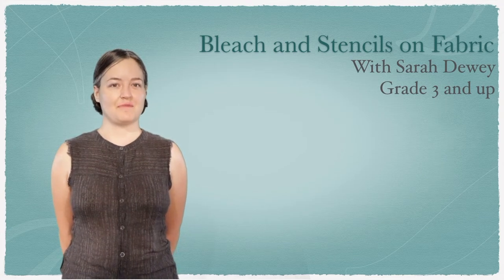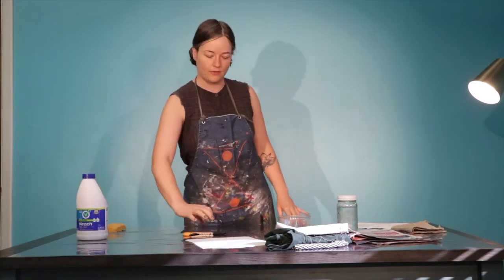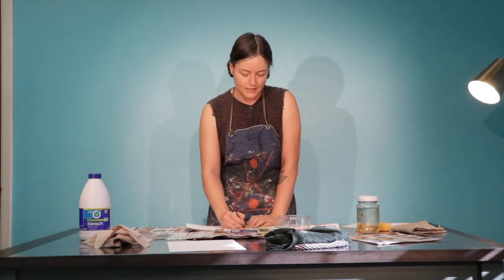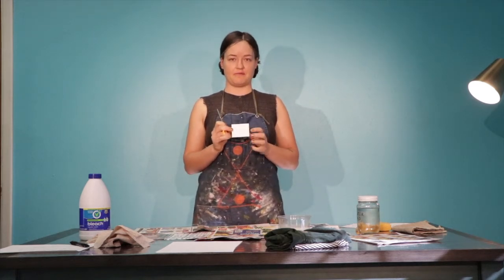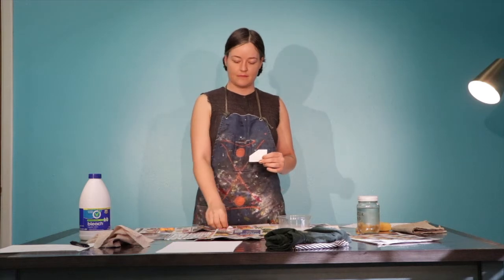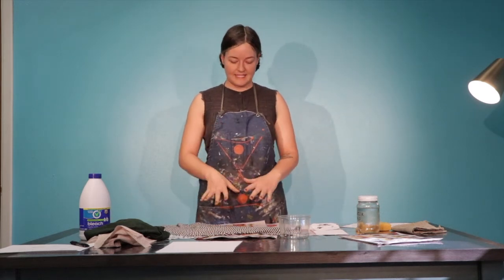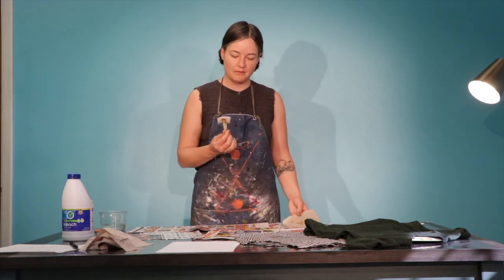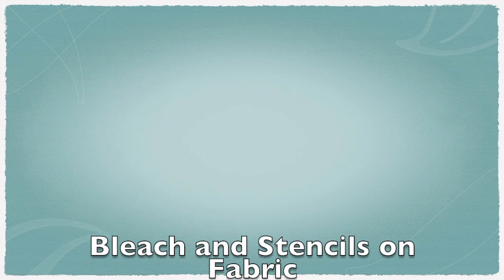Bleach And Stencils On Fabric - Grade 3 & up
This video is provided by the Any Given Child ABQ Arts Education Initiative.